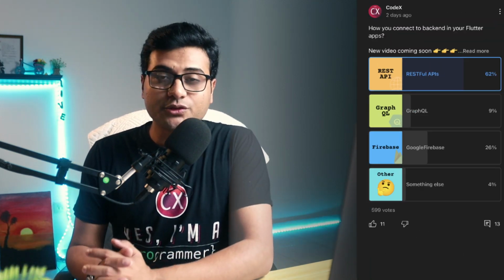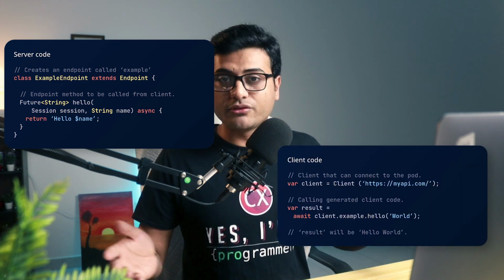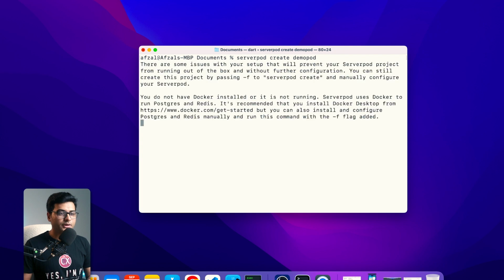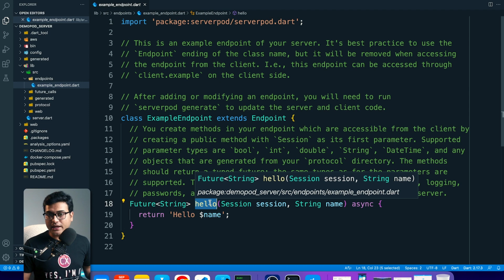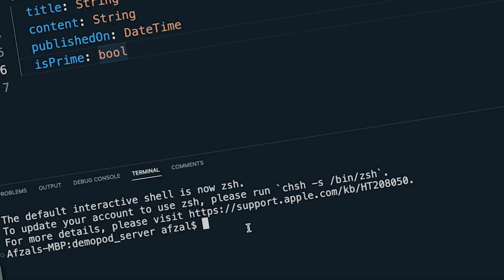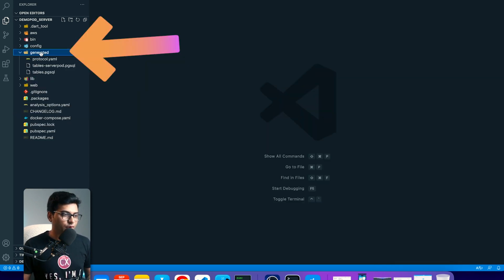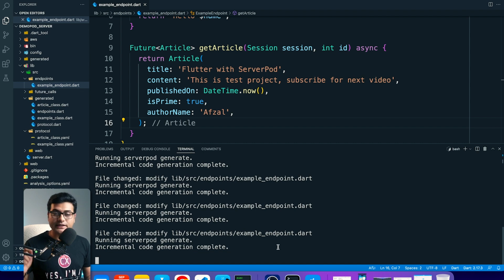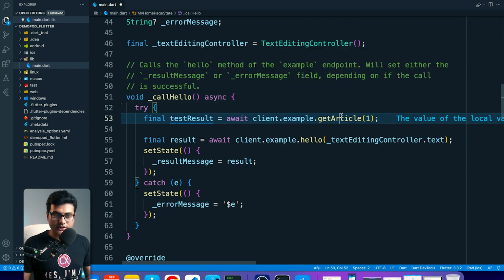ServerPod | The missing server for Flutter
Let's understand What is ServerPod?  How to create your own backend with Dart language?

You just need Docker and Flutter environment setup to start your awesome journey for Backend development.

0:00 - Introduction
0:44 - What is Serverpod?
1:21 - Requirements and Installations
2:20 - Creating project
3:26 - Server structure
5:10 - Generate code
7:32 - Accessing client in Flutter